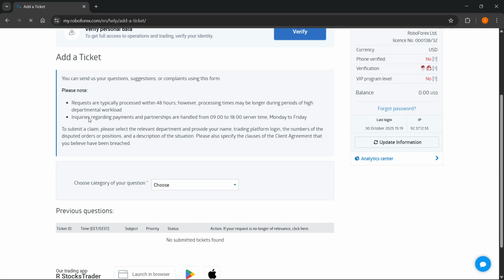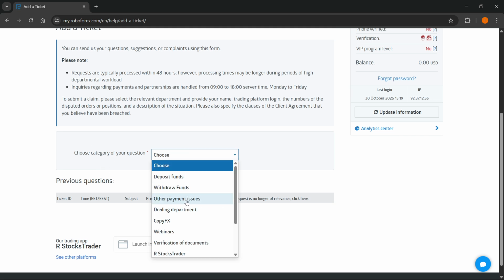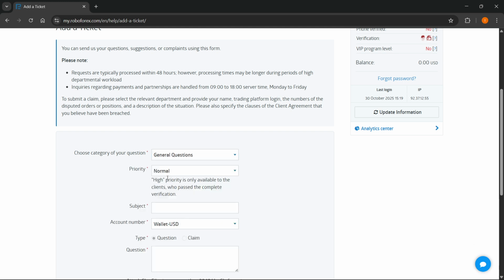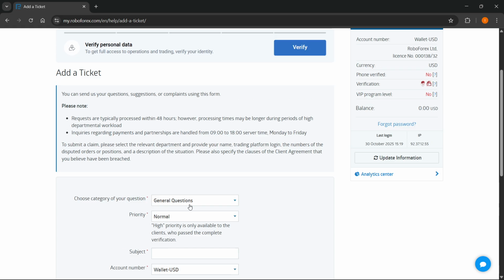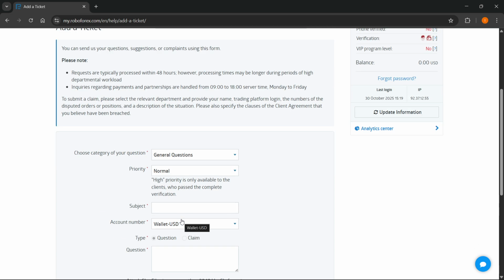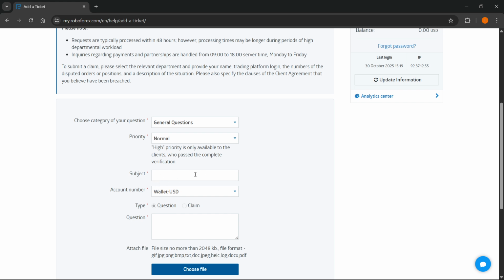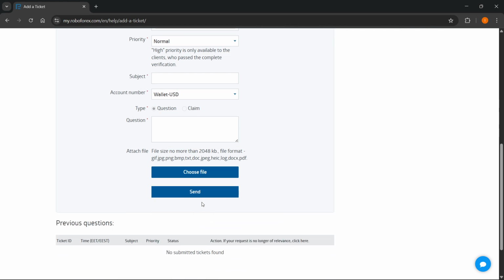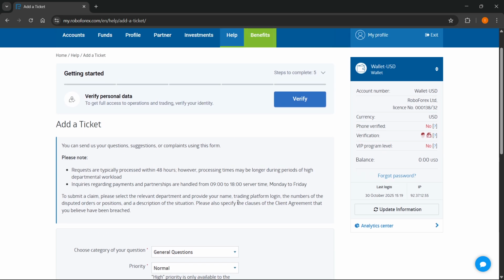How To DELETE RoboForex Account (QUICK & EASY) 2026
In this video, I'll show you how to delete your RoboForex account. This is a full guide on how to permanently close and remove your RoboForex account in 2026. If you've been trying to close your RoboForex account and want a clear step-by-step tutorial, this is the video you need to watch!